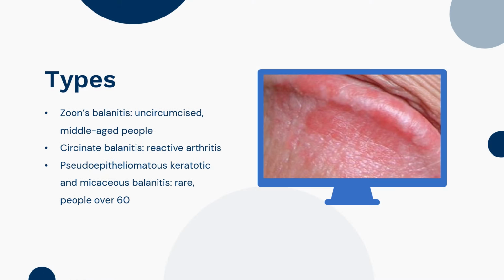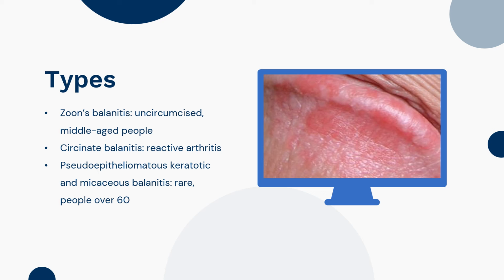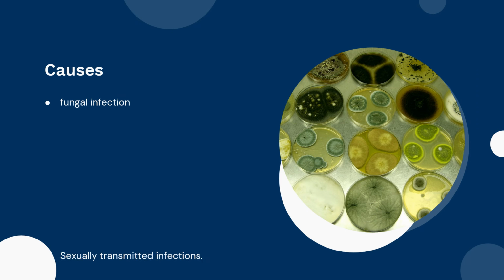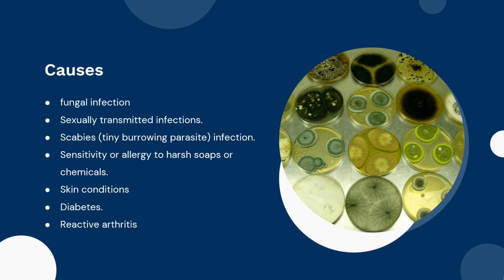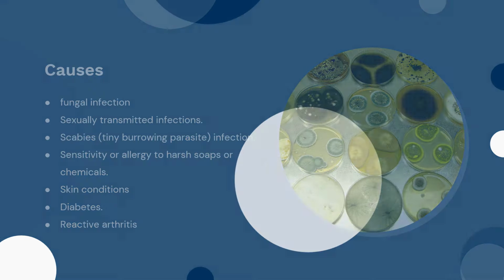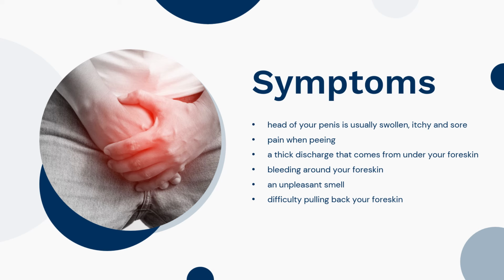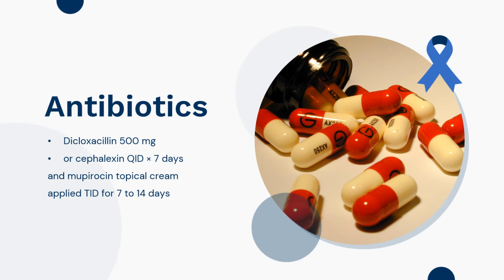Balanitis Explained: Causes, Symptoms, and Treatment Options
Understanding Balanitis: Inflammation of the Glans Penis
Balanitis is a common condition that affects the glans penis (head of the penis). While not typically serious, proper diagnosis and treatment are essential to prevent complications. In this video, we’ll cover everything you need to know about balanitis.

💡 What You’ll Learn in This Video:

What is Balanitis?: Definition and overview
Causes of Balanitis: Key risk factors and potential triggers
Symptoms of Balanitis: Common signs and indicators
Treatment Options: Effective medical and home remedies

📌 Take charge of your health with trusted information.

💬 Have questions about balanitis or other men’s health topics?

The content provided by He-info is for educational and informational purposes only. It does not replace professional medical advice, diagnosis, or treatment. Always seek the guidance of a qualified healthcare provider with any questions you may have regarding your health, medications, or medical conditions.